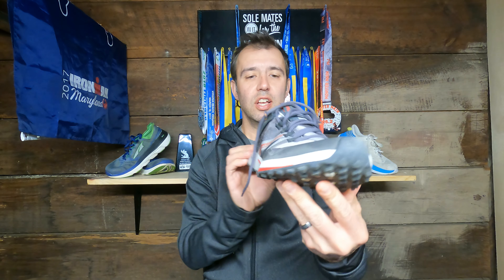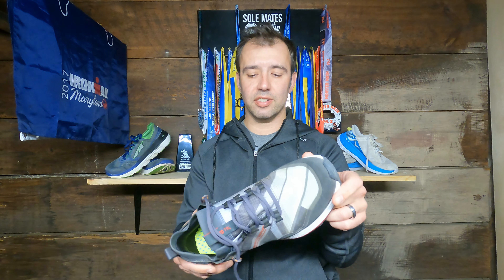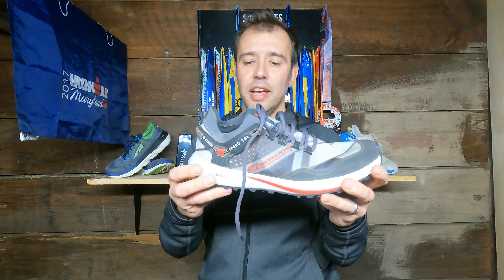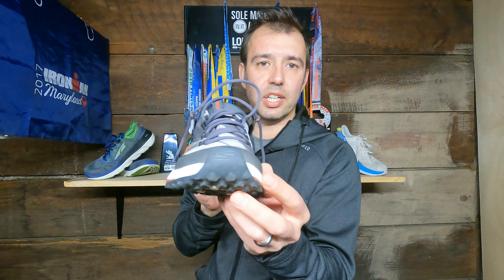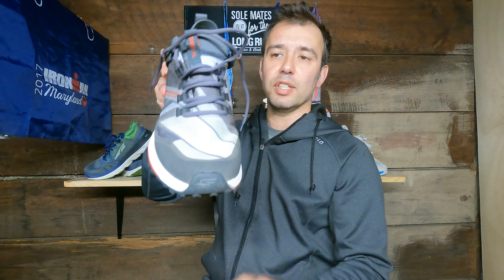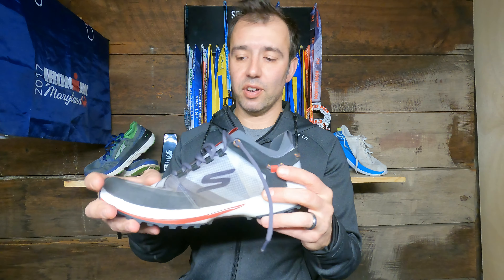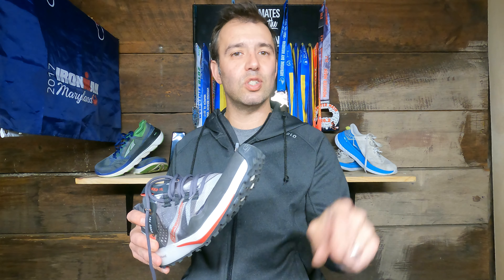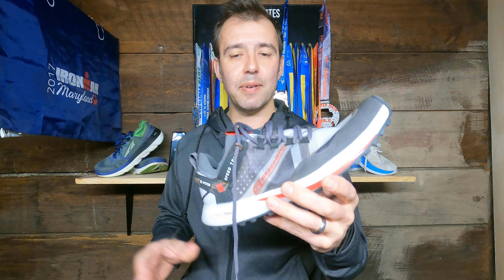Skechers GoRun Speed TRL trail running shoe review [2021]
Spring Energy Gels

Tailwind Nutrition

WHAT I WEAR:
1.  Wahoo Tickr Heart Rate Monitor
2.  Altra Olympus 4 Trail Shoe
3.  Altra Lone Peak Mid Trail Shoe
4.  Altra Torin Plush 4 Road Shoe
5.  Skechers Horizon Vanish Road Racing Shoe (5K)
6.  Compression Shorts
7.  Compression Shirt
8.  Winter Running Hat
9. Running Head Lamp
10. Garmin Forerunner 935 Running Watch
11. Nathan Vaporkrak Hydration Vest
12.  Running Socks
13.  Anti-chafing stuff
14. Hydration and Nutrition

CAMERA EQUIPMENT:
1.  Go Pro Hero 9 Black
2.  Drone